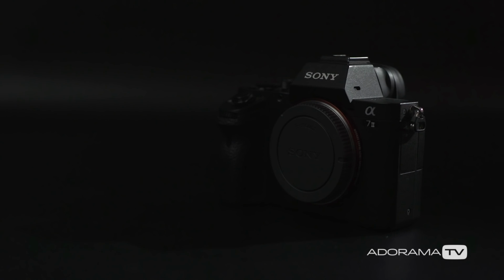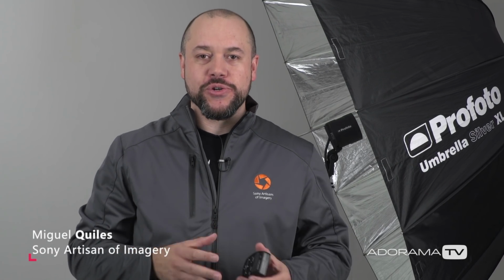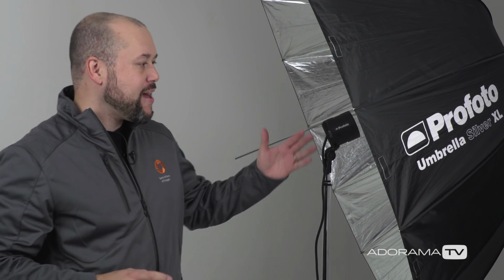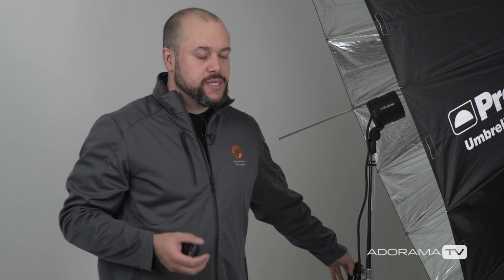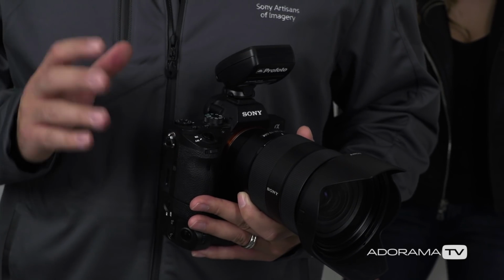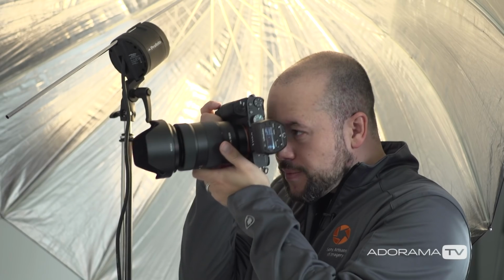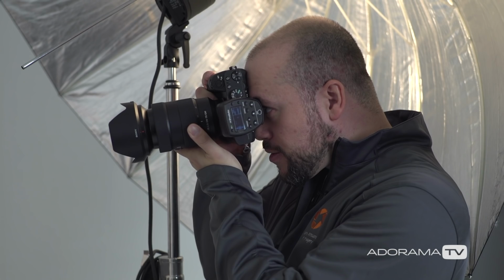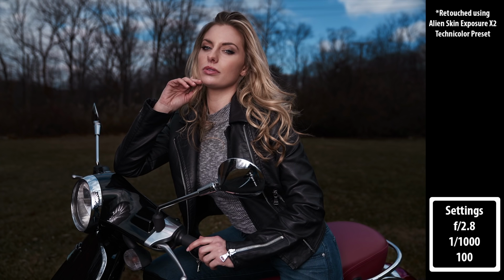Introducing the Profoto Air Remote TTL-S for Sony: The Breakdown with Miguel Quiles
In this episode Miguel will give you a sneak peek at the upcoming Profoto Air Remote for the Sony Alpha series of cameras!